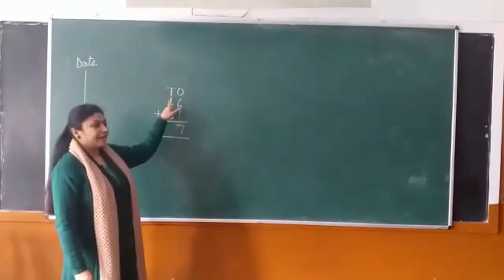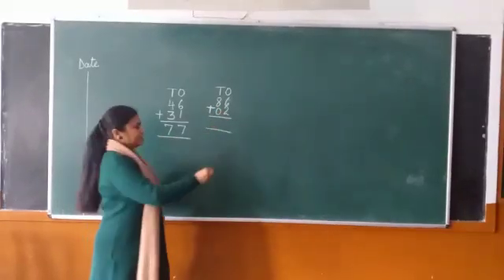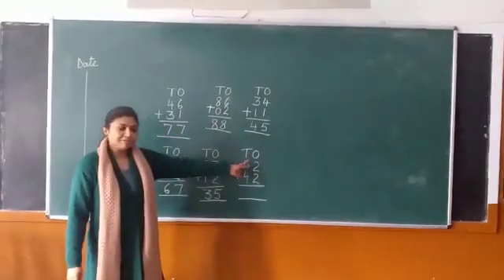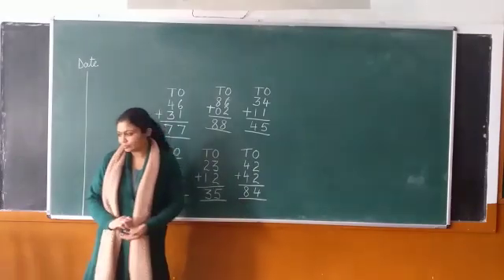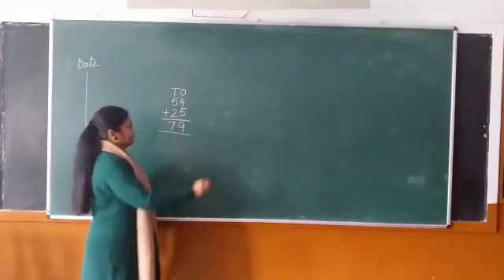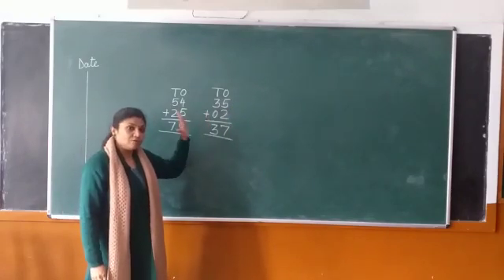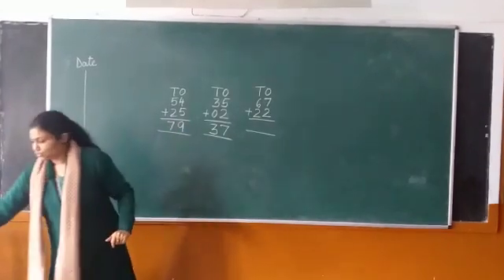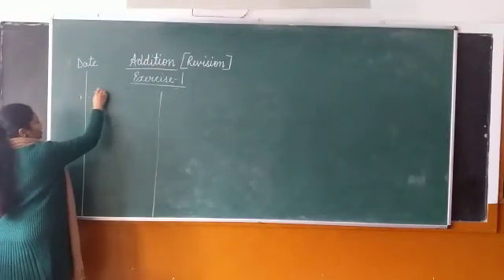Mathematics- Revision of Addition : Mrs. A. Kochar